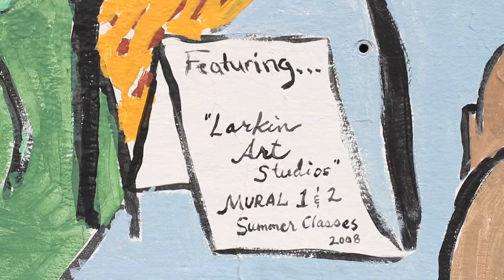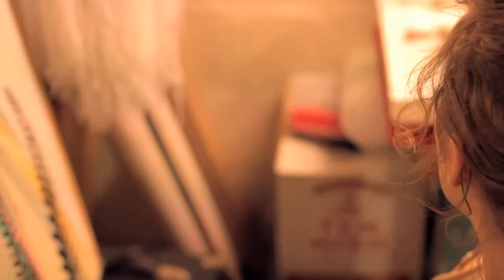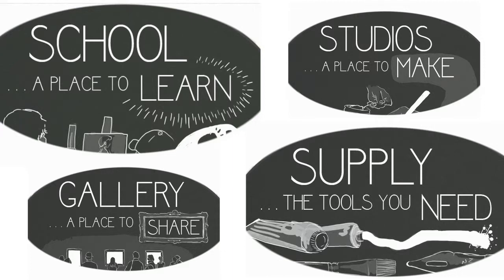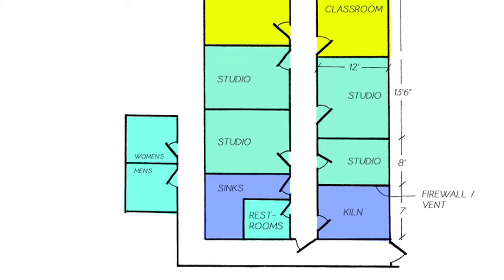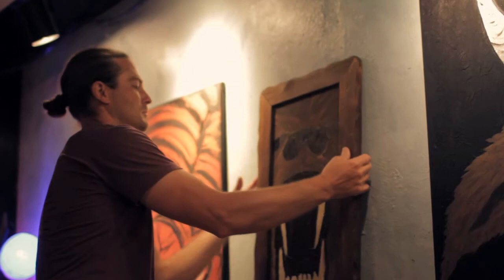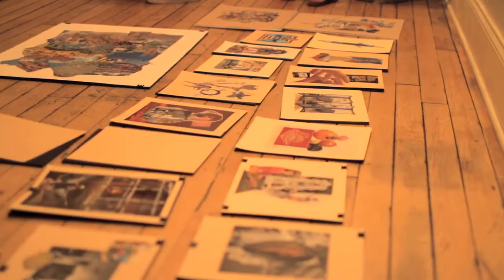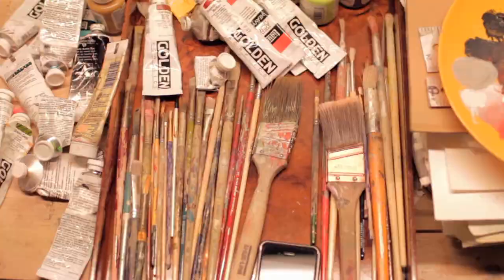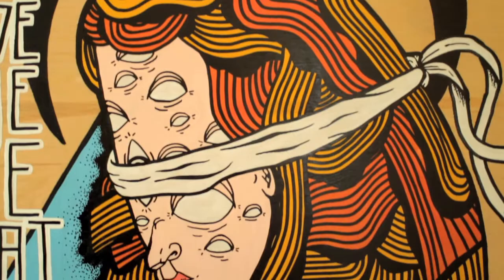Larkin Arts: Fundraiser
Produced by LURID PICTURES

Directed by Wade Vanover
Written by Larkin Arts
Director of Photography: Alex Kent
Audio Recording: Brent Finnegan

Edited by Wade Vanover and Alex Kent
Color: Wade Vanover
Sound Engineering: Wade Vanover
Graphic Design: Larkin Arts (Lynda Bostrom)

Camera: Canon 7D
Lens: Canon 35mm
Audio: TASCAM

Color
Soundtrack Pro